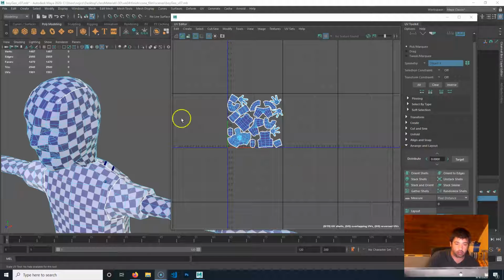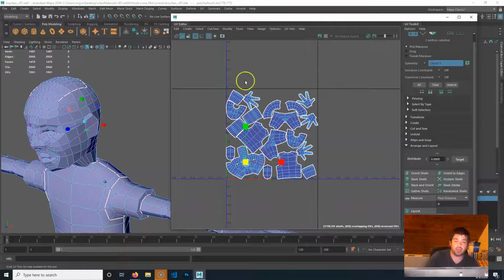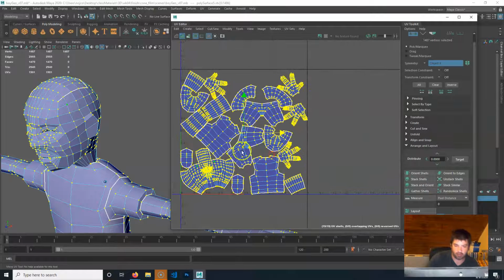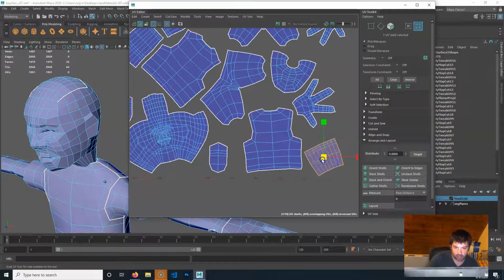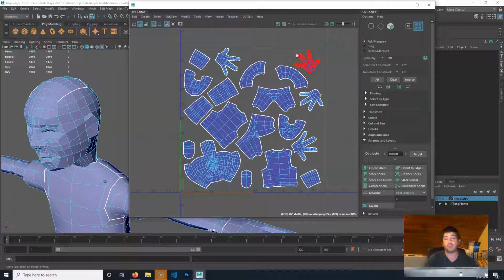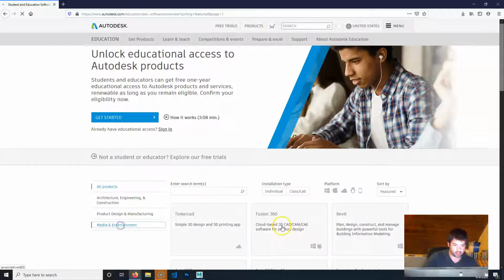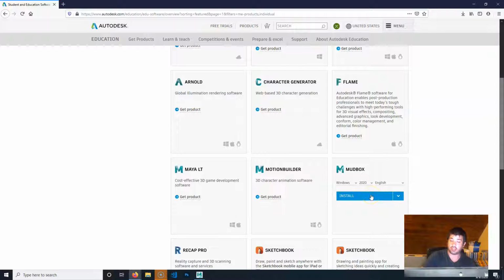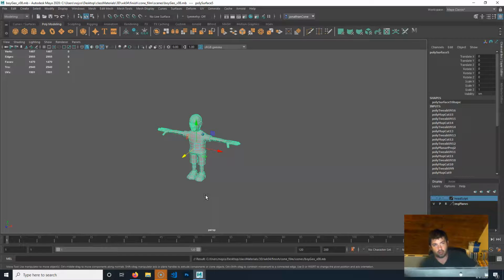Week 05 Character UV Mapping Lab (part 03)